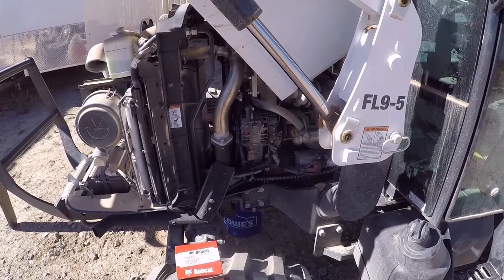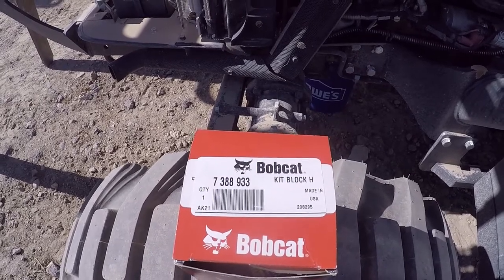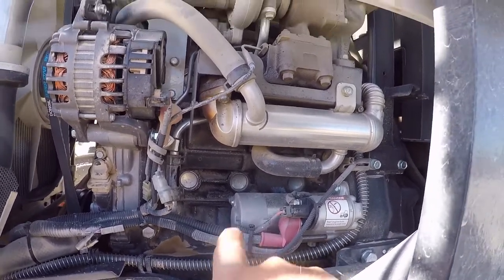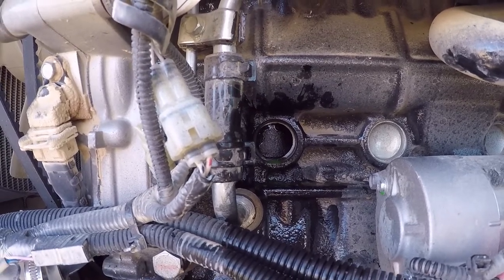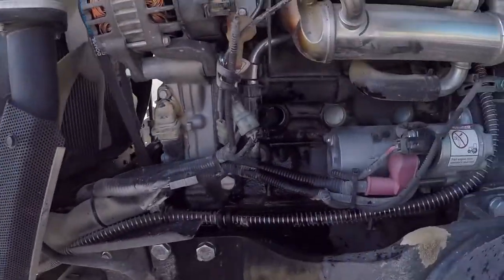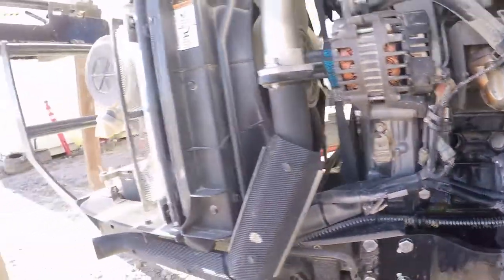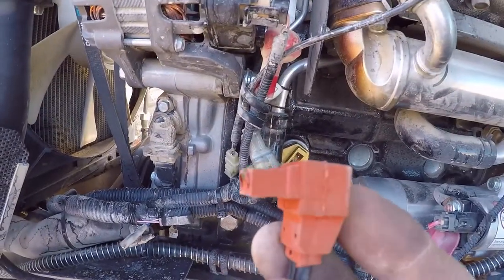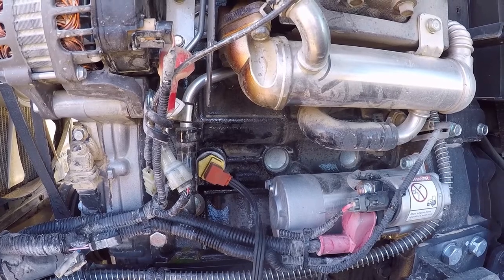Bobcat / Kioti Tractor Block Heater Install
I installed a block heater on my CT5555 tractor. The Bobcat Kit number is 7388933. You will need a catch basin, a little over 2 gallons of antifreeze, hammer, pick type tool, pry bar, approximately 15/16 heavy wall socket with extension, pipe tape and Loctite 609 compound.

609 Compound